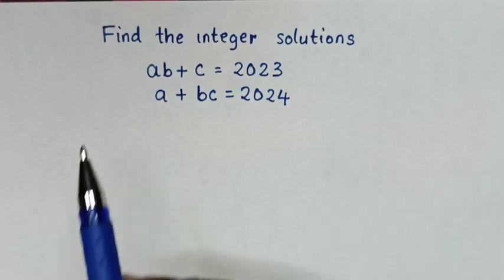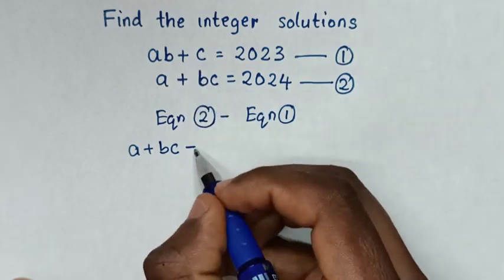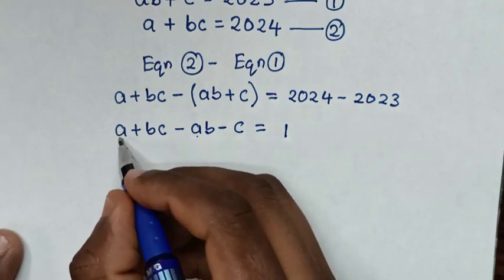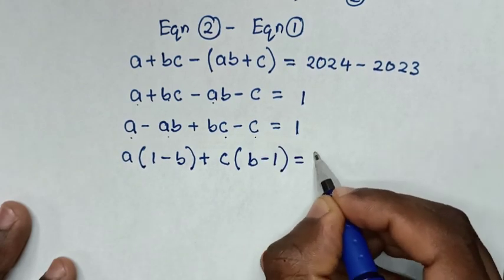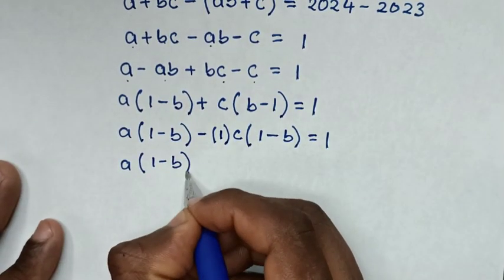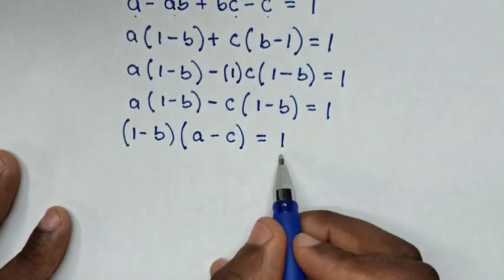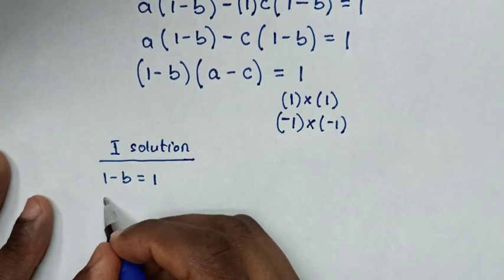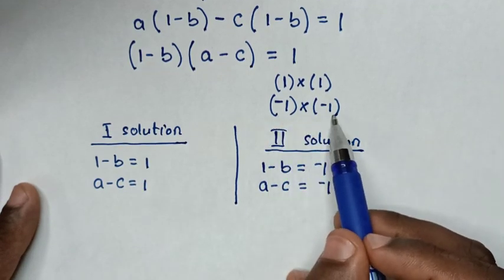A Nice Algebra Problem.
How to solve this algebra problem To find the values of a,b and c